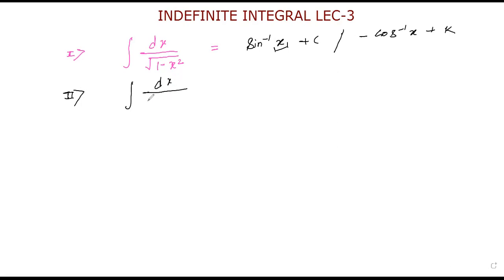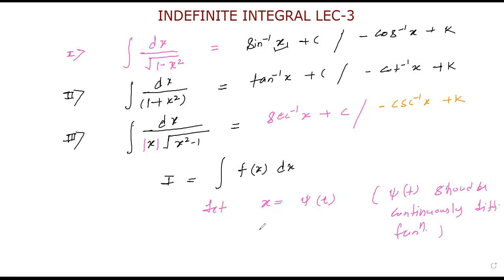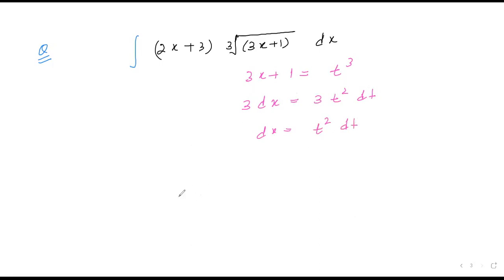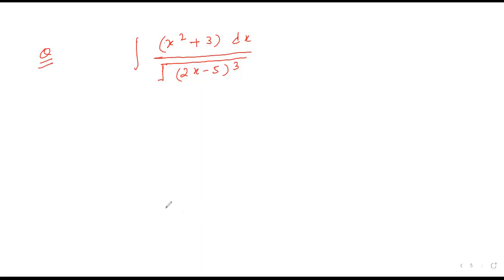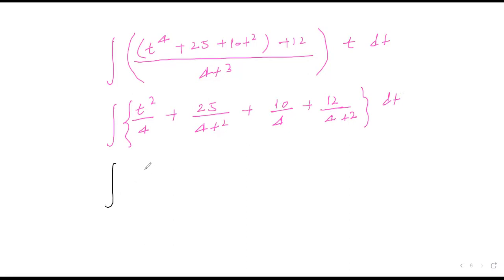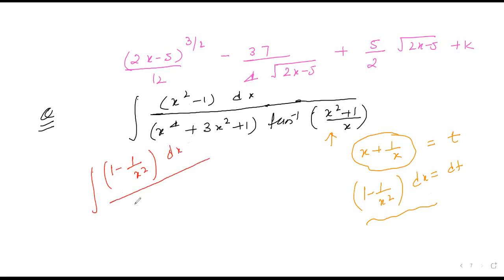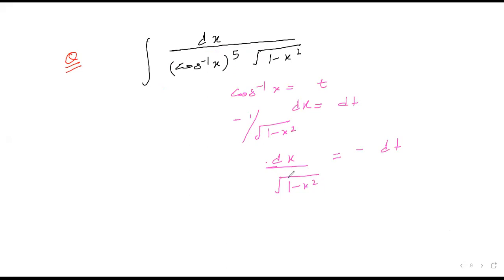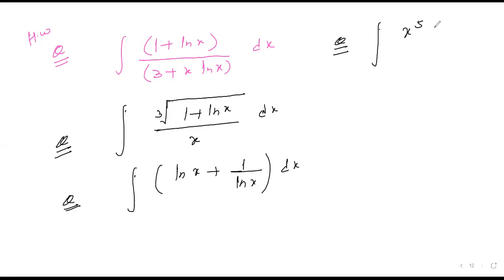INDEFINITE INTEGRAL LEC-3